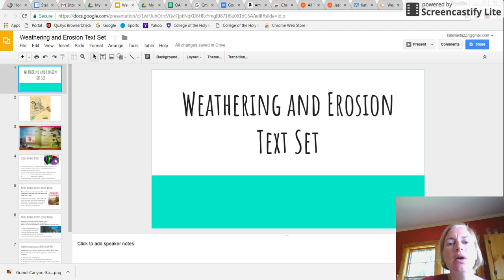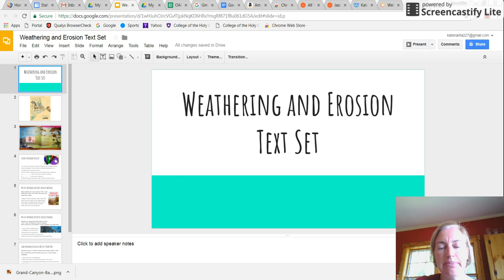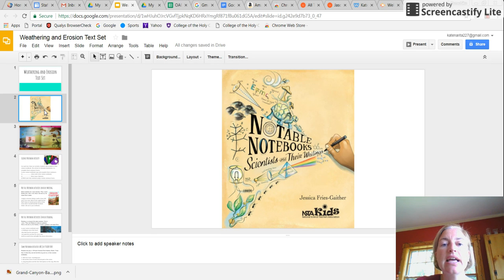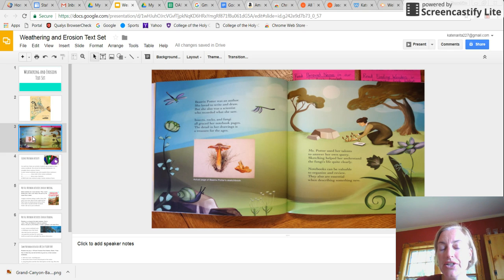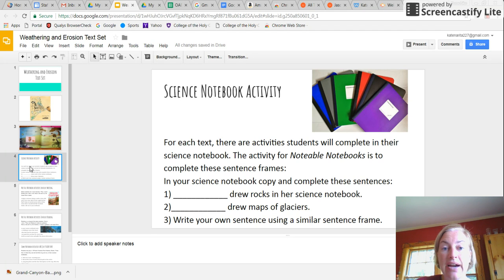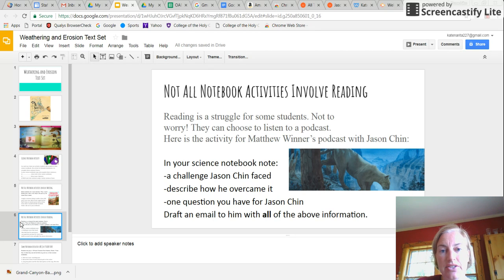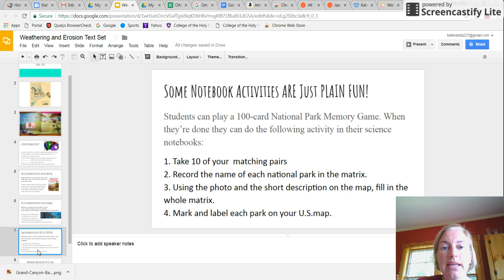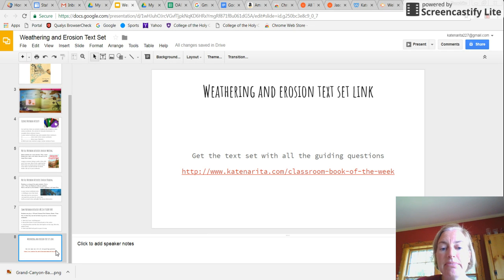Aug 27, 2017 3:34 PM